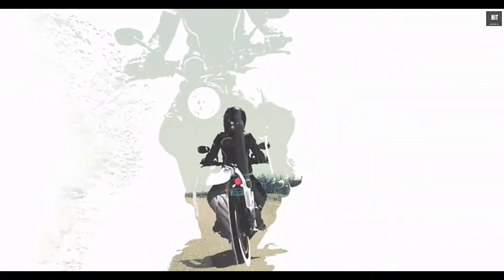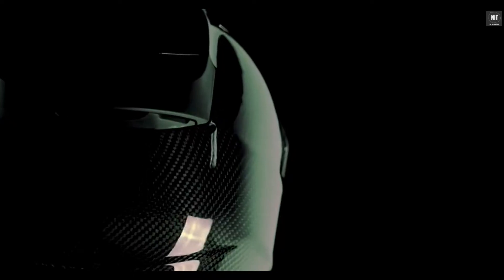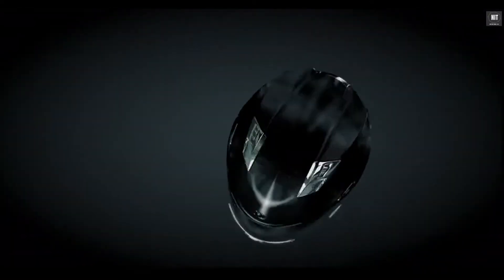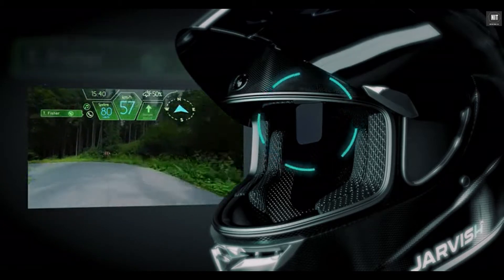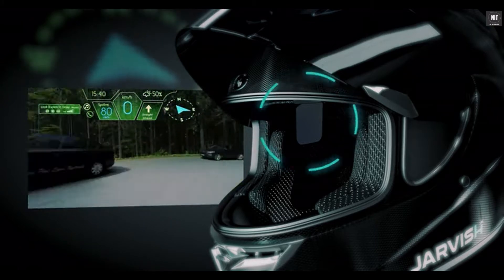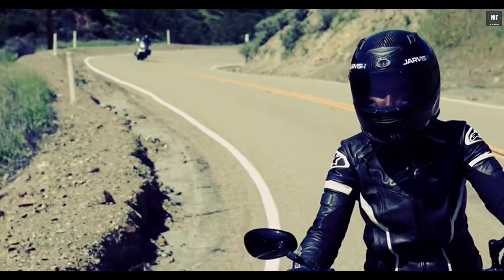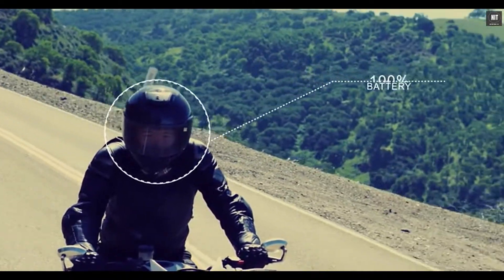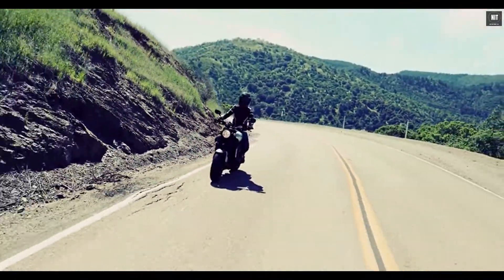JARVISH || The Smartest Motorcycle Helmet Ever Made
Packed with safety-enhancing features, JARVISH leads the way with distraction-free voice activation for motorcyclists to maintain maximum awareness and focus on the road.
It's the all-in-one smart riding solution you've been searching for.

by JARVISH - Taipei City. Taiwan